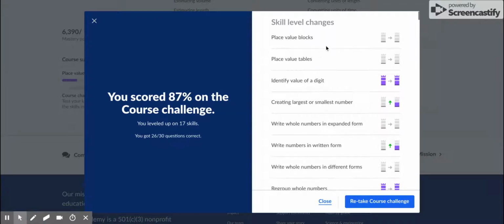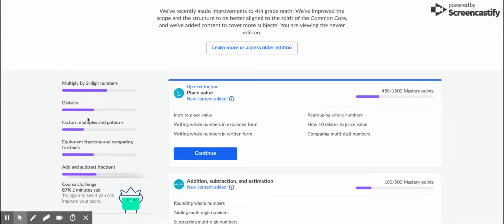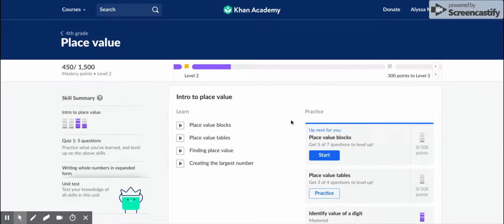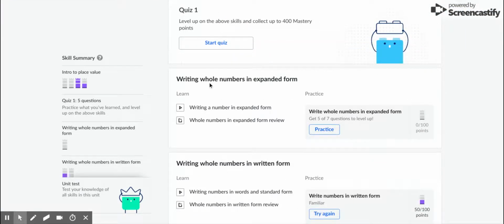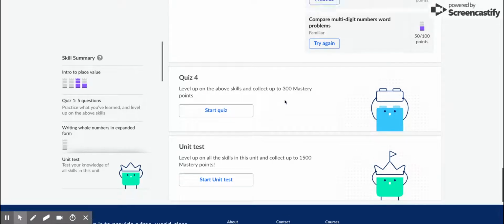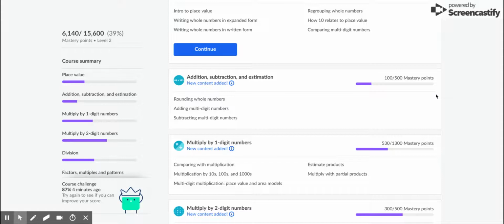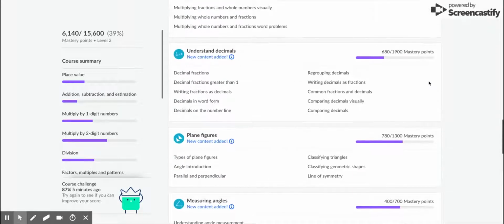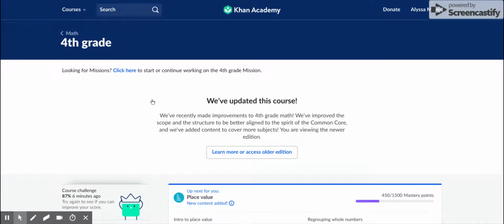How to use Khan Academy to master a grade level of math